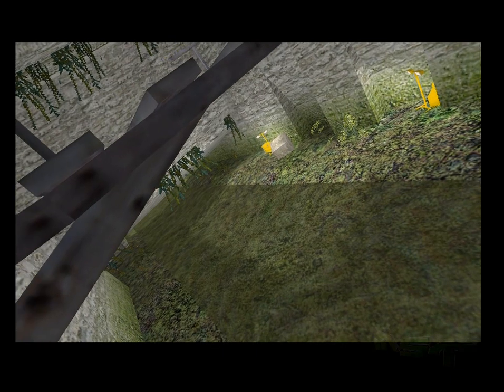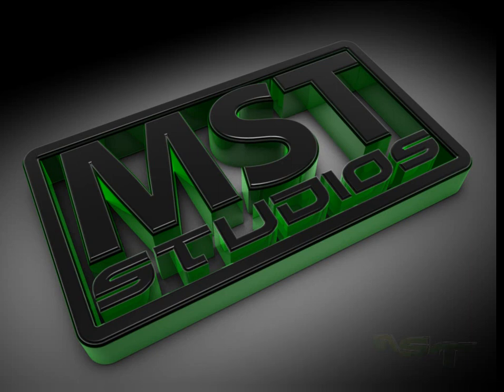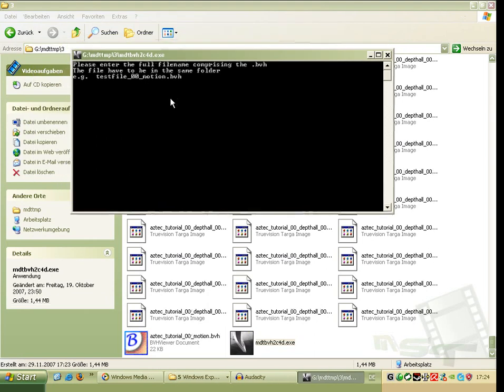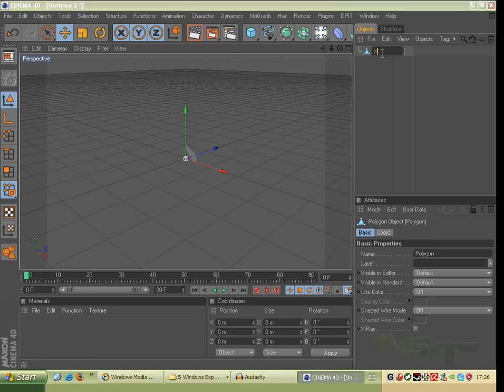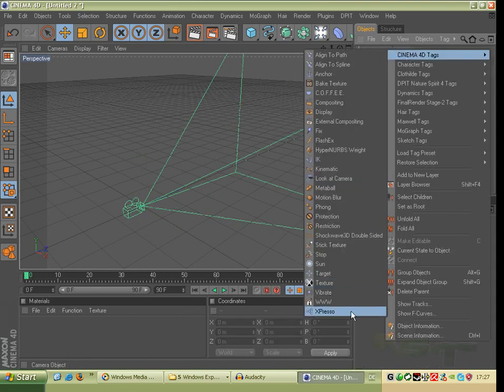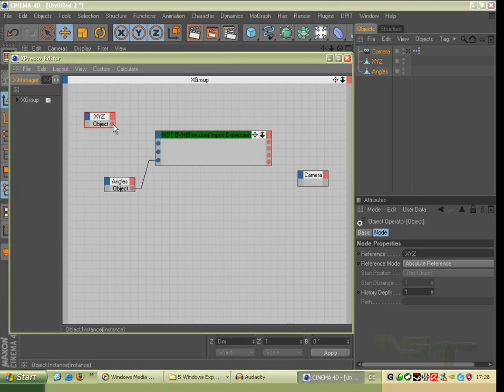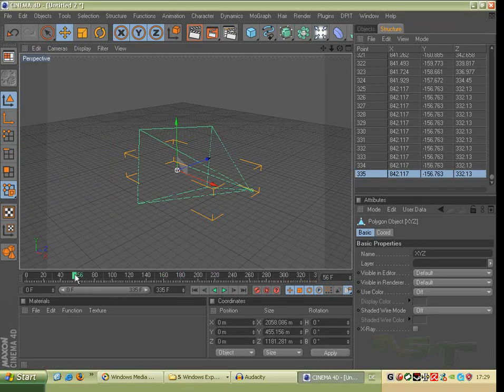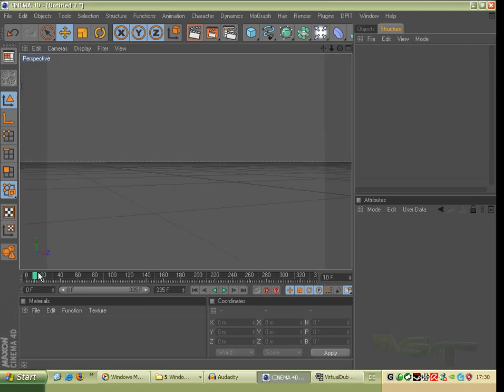CG Effects on Counterstrike / Reflection Water Part 2 (english)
Today i want show you how you can create CG effects with Cinema 4D and mix that with your CounterStrike footage.
 In This Tutorial i show you how you can create an reflection in the water of aztec.

required tools:
converting tool for bvh to 2 ascii files:

YOU CAN ALSO USE THE NEWER IMPORTPLUGIN FOR C4D INSTEAD IMPORTING THE CAM MANUALLY WITH THE EXPRESSION AND THE TOOL